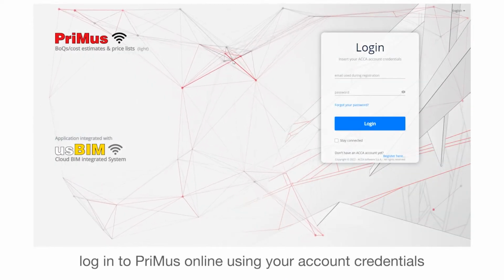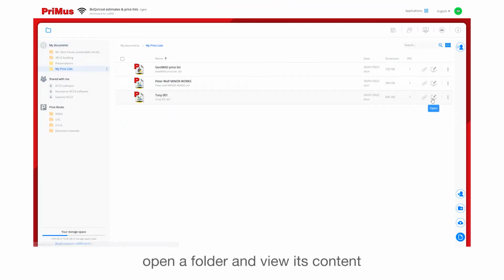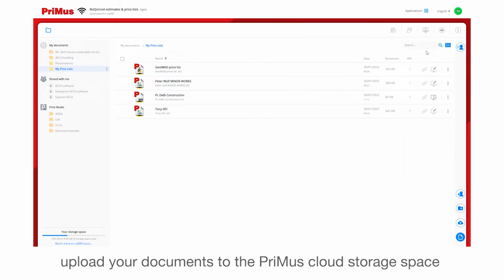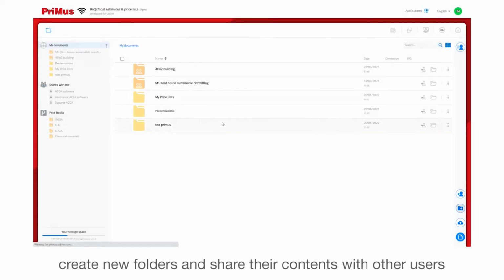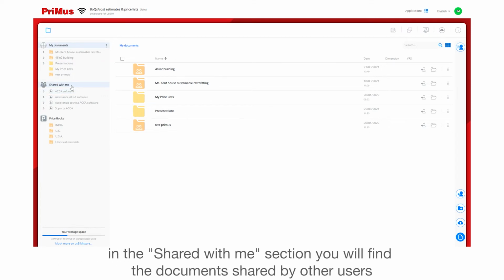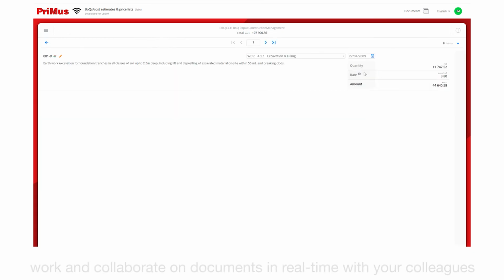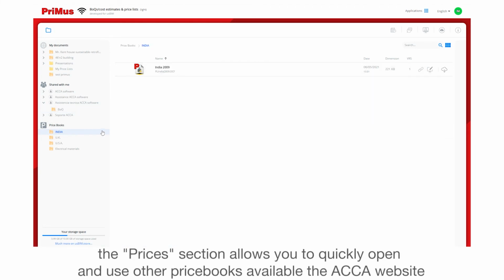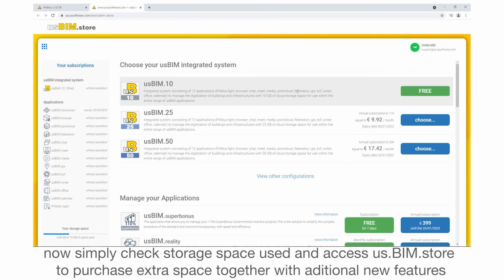PriMus Tutorial - The PriMus Online interface - ACCA software